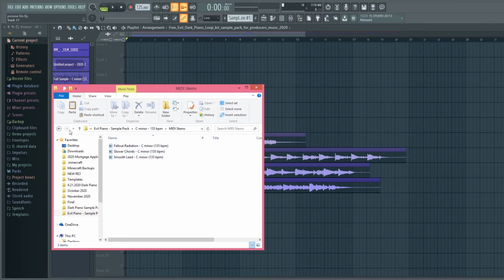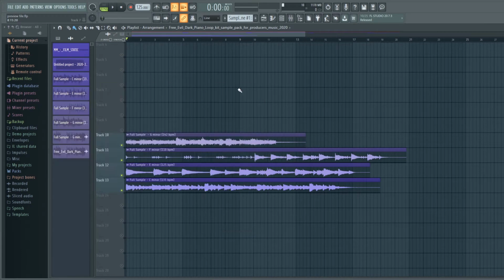FREE Loop Kit | Evil Piano Style Sample Pack 2020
DOWNLOAD this Free Loop Kit || Sample Pack
Step 1: Like Video
No Gimmicks.
**It comes with the Full Samples + Individual STEMS/LOOPS + MIDI.

DOWNLOAD this Loop Kit Free ^^ Scroll Up ^^

COMMENT WHAT YOU'D LIKE ME TO COOK UP NEXT.